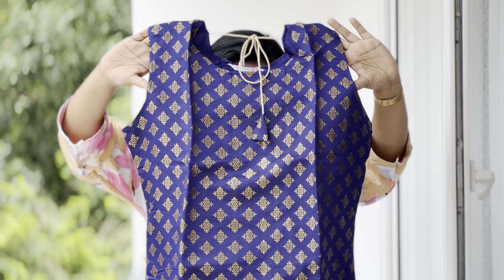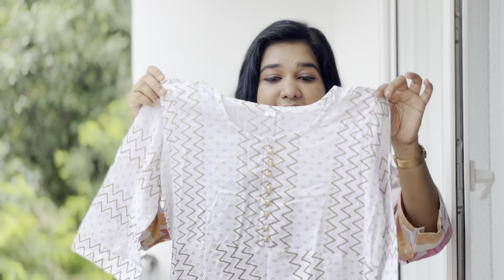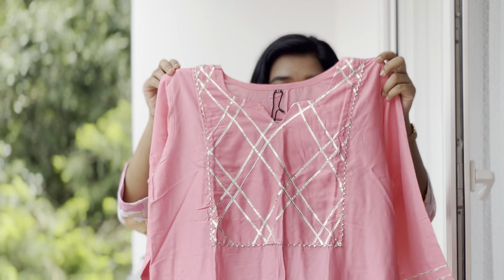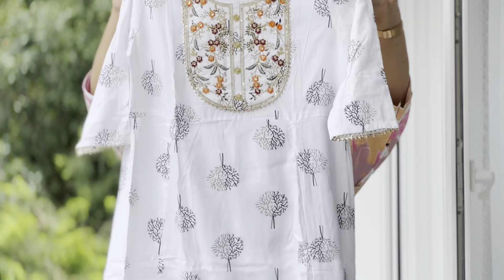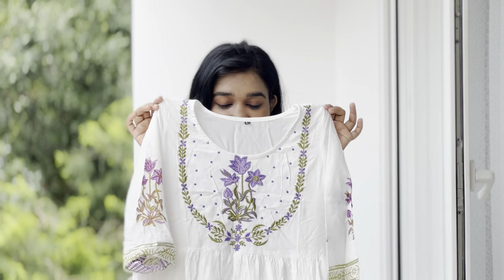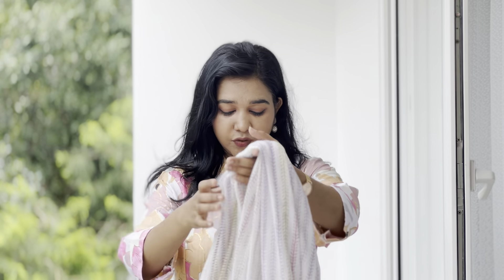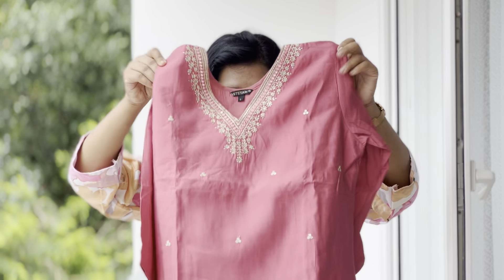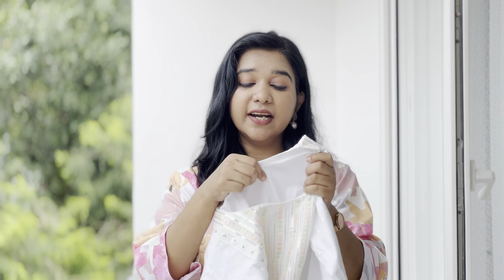Meesho Kurta Set Haul | College / Office wear Kurta/kurta Sets | dailywear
Embroidered v neck kurta : color out of stock